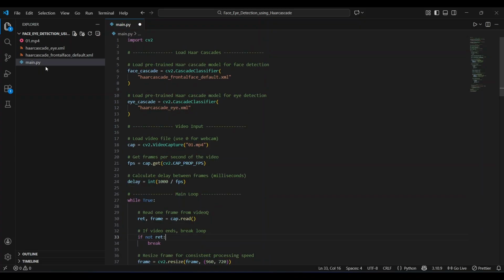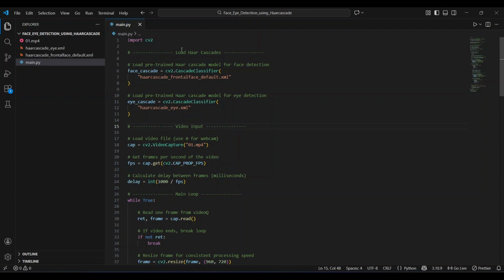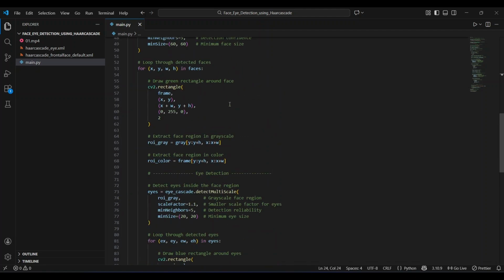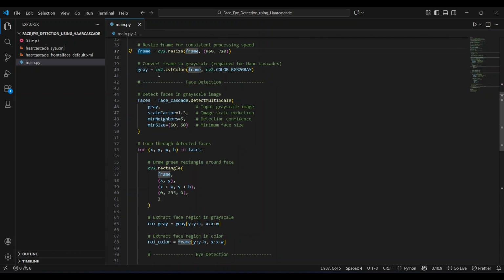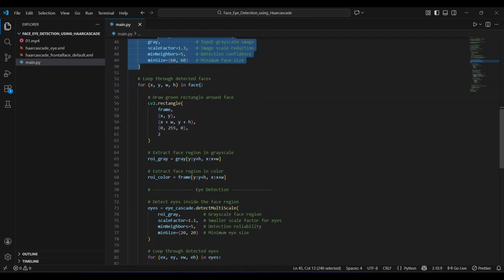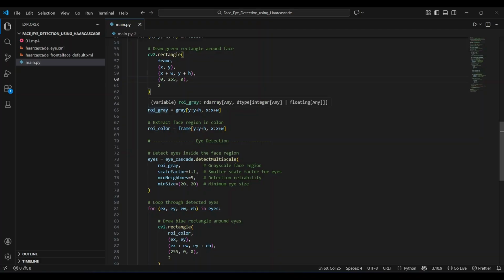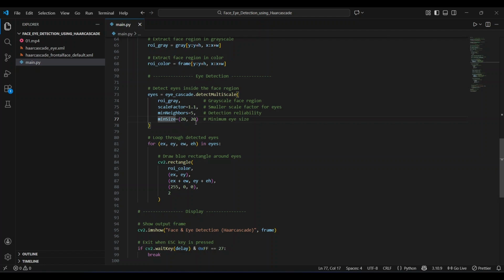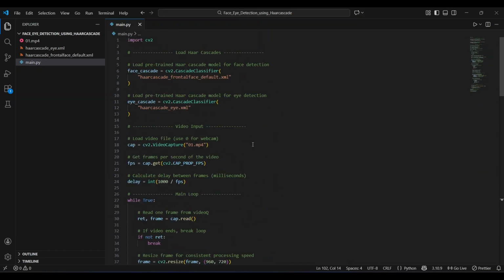Face & Eye Detection using Haar Cascades | OpenCV Python Project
🎯 Face & Eye Detection using Haar Cascades | OpenCV Python

In this video, we build a Face and Eye Detection system using Haar Cascade Classifiers with OpenCV in Python.
The project processes a video frame-by-frame, detects faces, and then detects eyes within each detected face region for improved accuracy.

This tutorial is ideal for beginners who want to understand traditional computer vision techniques before moving to deep learning.

Haar Cascade Classifier
Face Detection using OpenCV
Eye Detection inside Face ROI
Video Processing with OpenCV
Grayscale Conversion for Faster Detection
Drawing Bounding Boxes